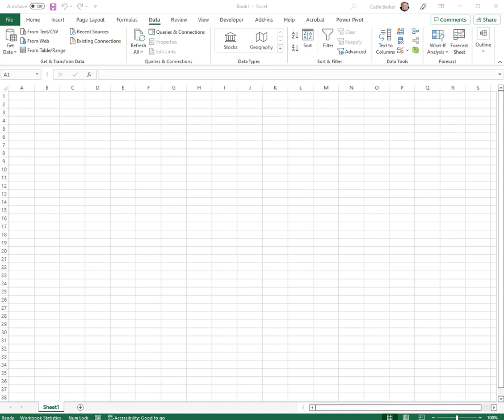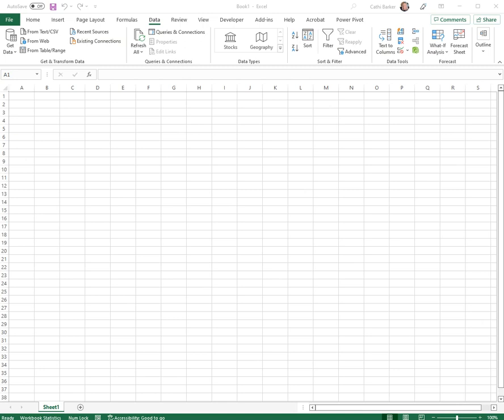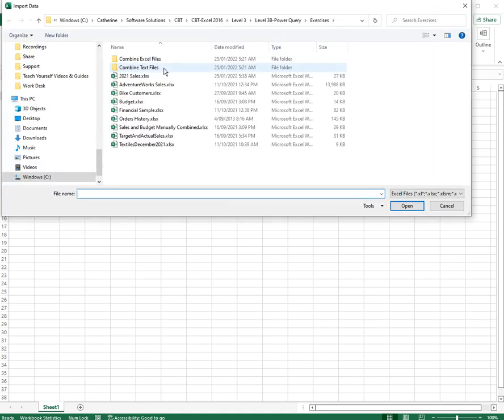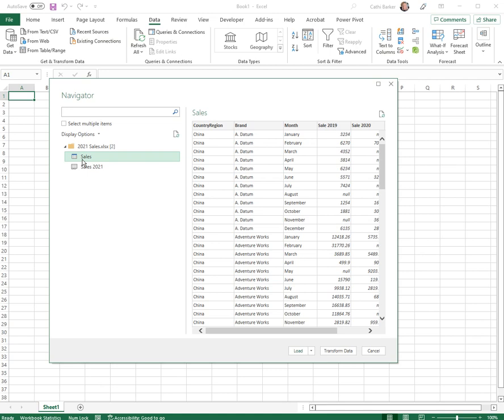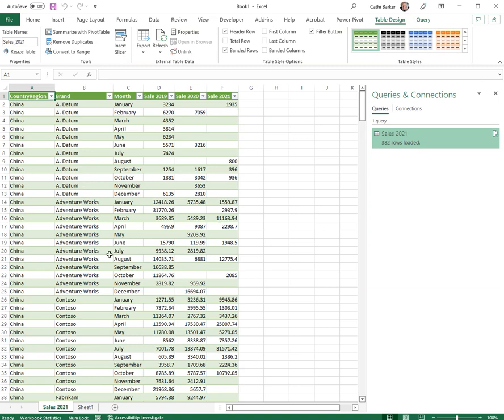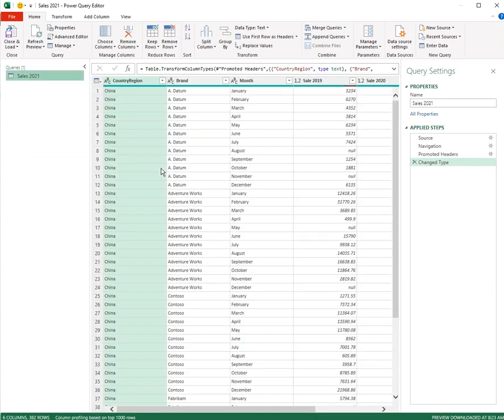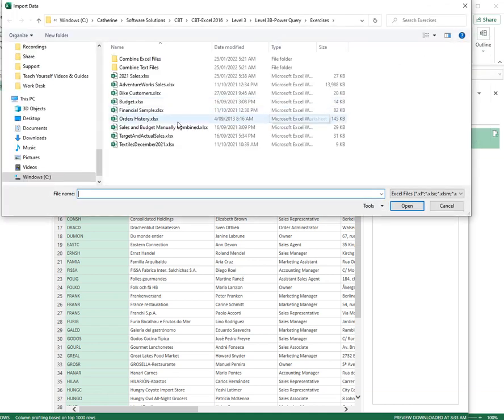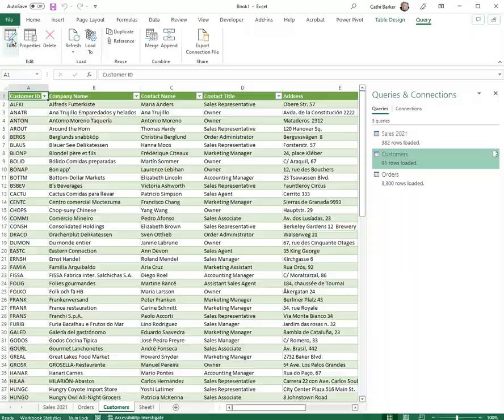Microsoft Excel and Power Query - Video 1 Import Excel files into Power Query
Before you can analyse and create pivot table reports, you must first extract data from the various data sources. Interacting with SQL Server is different from Excel, so you should learn the nuances of both systems. After you’ve learned the particulars of each system, you can use Power Query (the query engine used by Excel) to help you clean the data, such as renaming columns, replacing values, removing errors, and combining query results. After the data has been cleaned and organised, you are ready to build reports in Excel.